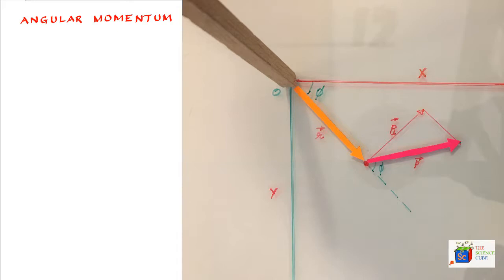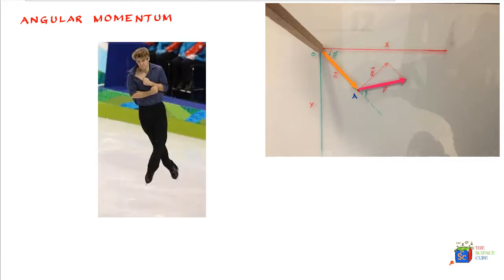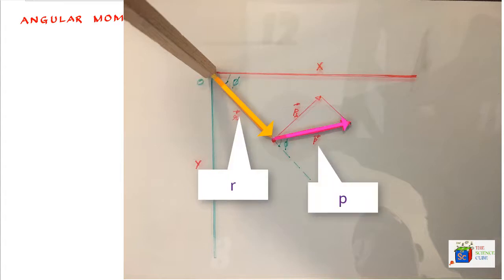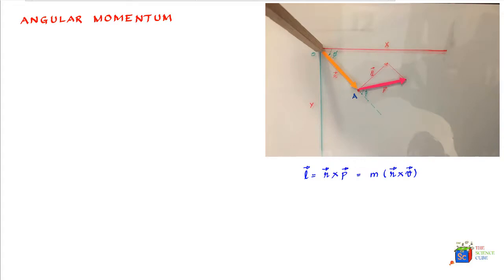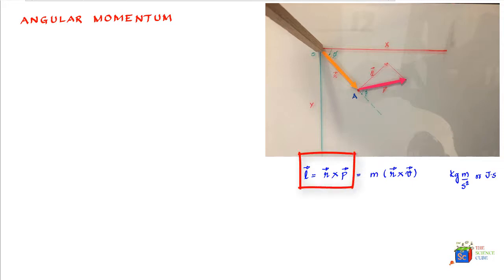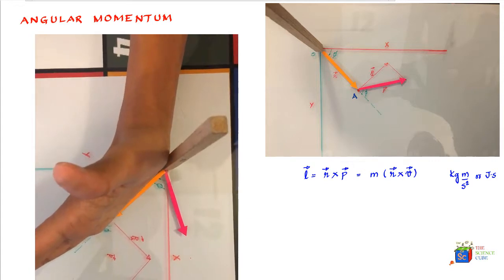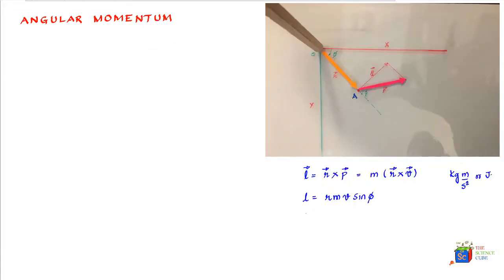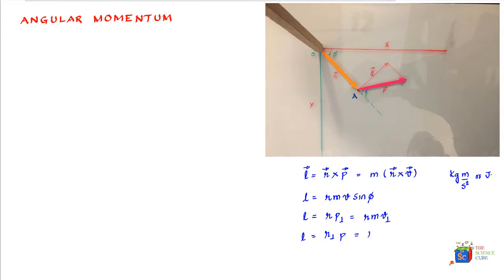Angular Momentum & Direction #4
Angular momentum of a particle is defined about a body. It is given as the cross product of its position vector and the linear momentum.

Its direction is perpendicular to both the vectors and is found by the Right hand rule.

We studied the concept of linear momentum and the principle that linear momentum is conserved. In fact we found that the conservation principle gives us a fantastic tool to predict a lot of things in real life. A good example could be what would happen to 2 cars with certain mass and velocity if they were to collide.
So, just the way we have compared linear motion variable with angular variables, we can compare the linear momentum with its counterpart in angular motion that is angular momentum. Often denoted by the symbol l. The study of angular momentum gives us a window into understanding the various real life situations like how ballet dancers are able to deliver amazing turns and how an ice skater can twist and turn to give magical performances. Infcat we will study this part as well in subsequent lessons.
So consider a particle of mass m having a linear momentum mv as it moves thru point A in the XY plane. Then the angular momentum of this particle about the origin O can be given as the cross product of r and p. Here r is the position vector of the particle as it moves relative to O. So position vector r rotates about O. However, what you should remember is that the particle does not necessarily need to rotate about O to have angular momentum about O. In other words, even if it is passing by O, it can have angular momentum about O
The unit for angular momentum is Kg. m/ s (sq) or you could say J.s
To find the direction of vector L, we slide vector p towards the origin till its tail is aligned with tail of vector r. Then we use the right hand rule for vector product and sweep the fingers from vector r towards vector p. Then the direction of the thumb gives the direction of the angular momentum l.

Who can use:
     K-12
     Advanced Placement (AP Physics)
     Subject SAT

Vishesh Nigam